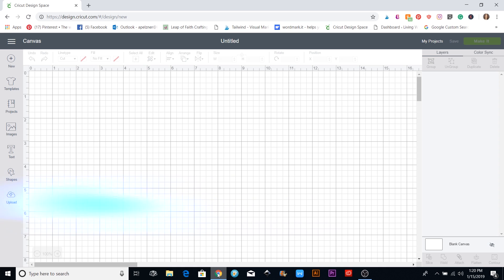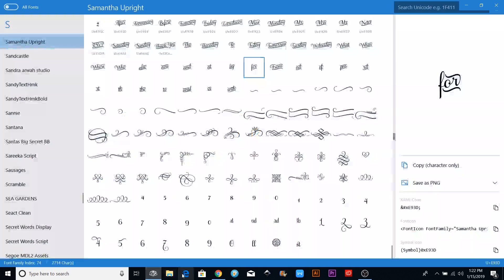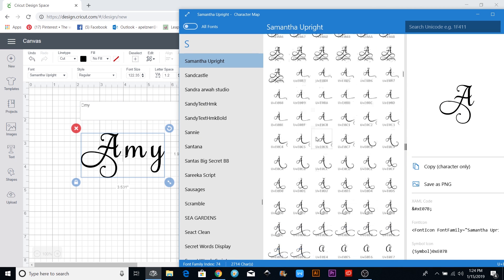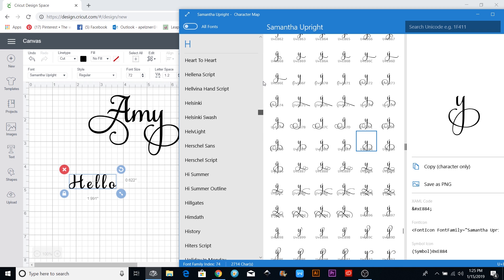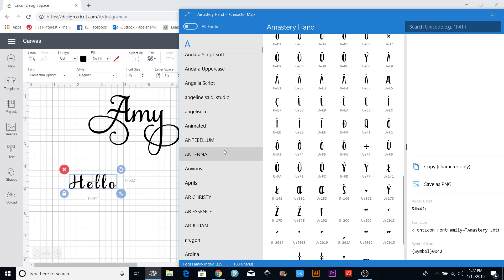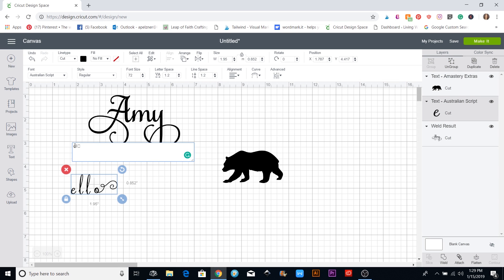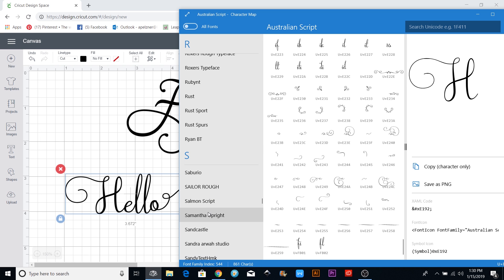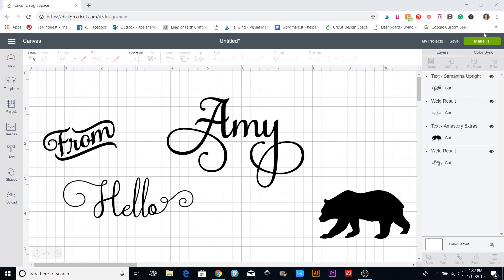Cricut Design Space 101: Using Extra Font Characters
In this Cricut Design Space for beginners tutorial, you'll learn how to use a character map to access extra font characters and then bring them into design space. This is part 3 of a cricutdesignspace tutorial series.

Full written tutorial on using font glyphs in Cricut Desing Space